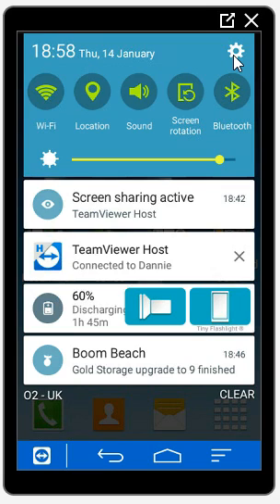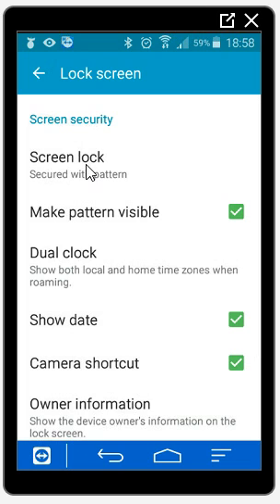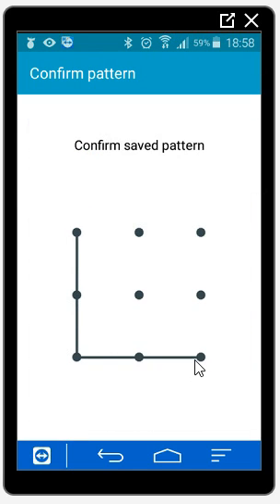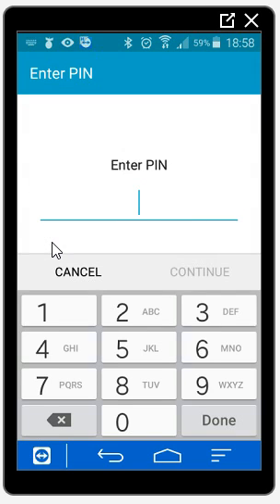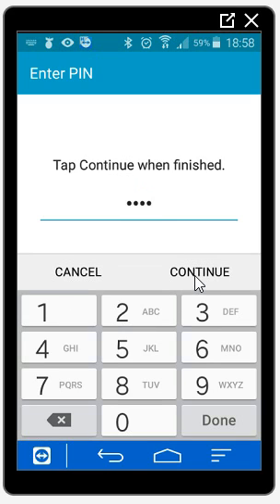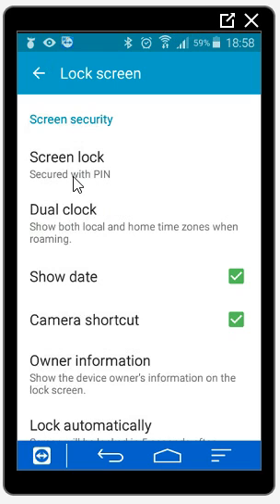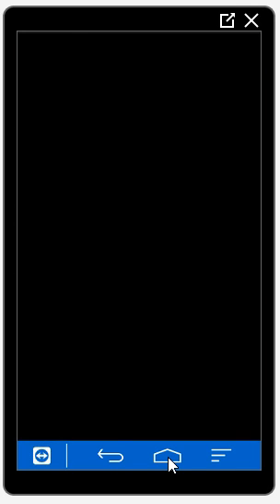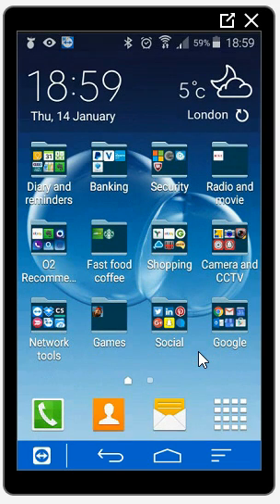How to set your Android screen lock to a pin code tablet phone mobile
How to set your Android device to screen lock with a pin code for tablet phone and mobile mobile.